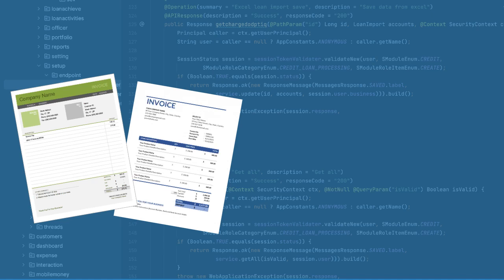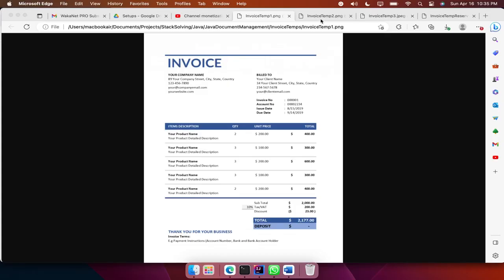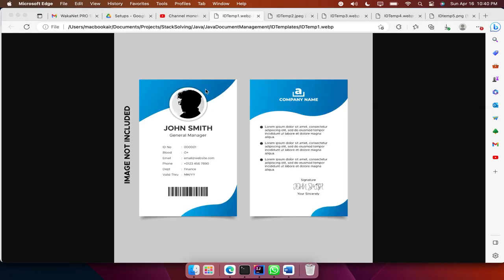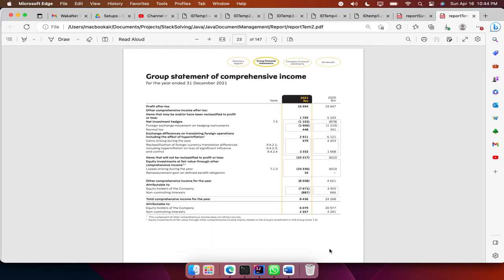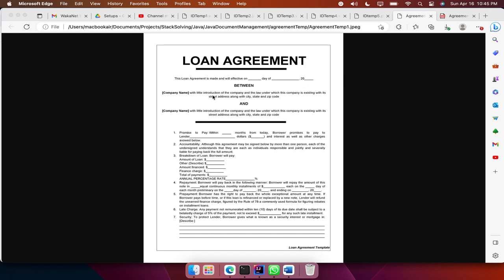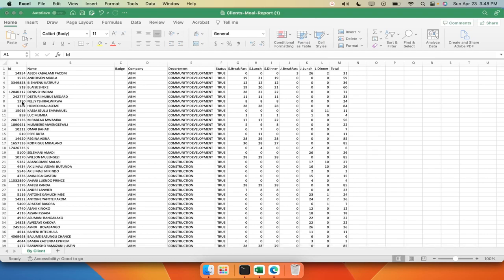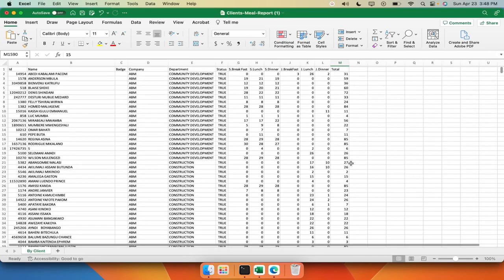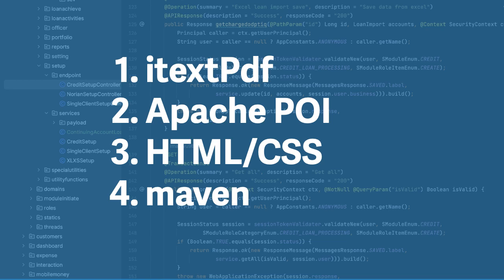Creating, manipulating PDF, Docx, Xlsx in Java Using ItextPdf,ApachePOI and HTML/CSS.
Introduction to a video series for how create, manipulate and manage documents in java. We shall concentrate on using ItextPdf, ApachePOI libraries in this.

We shall work on example of making documents like;
Invoices, purchase orders, ID templates, agreements, excel documents, word document templates and many others.